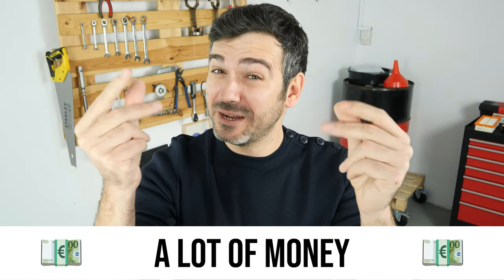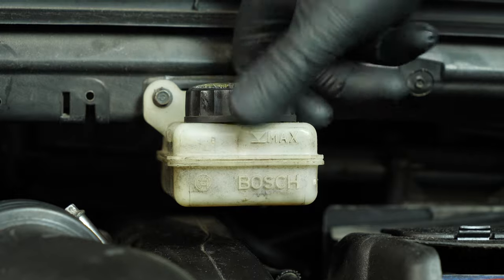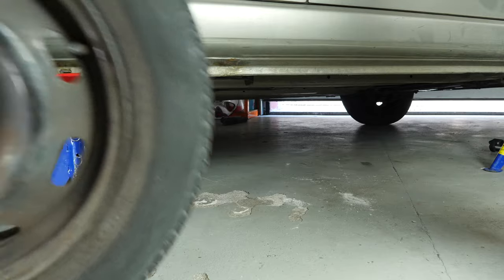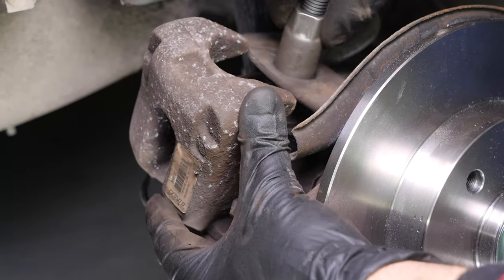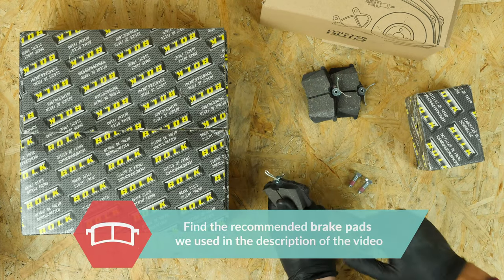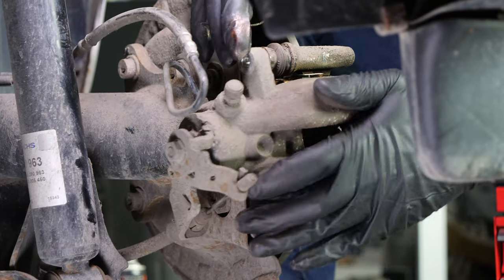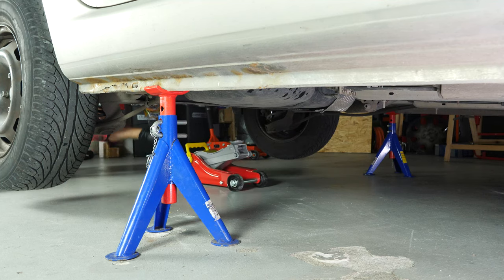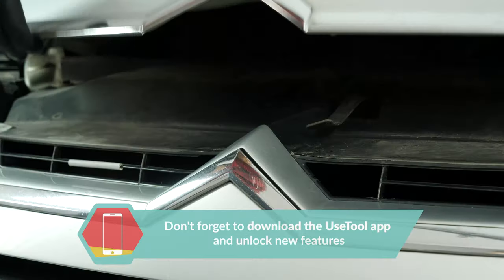How to replace the rear brake pads C4 mk1 🚗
Replacing rear brake pads on a Citroen C4 1.

Needed tools
- 💣🤖🏆 The complete toolbox recommended by UseTool EN to repair your C4

- 13mm Socket
- 15mm Socket
- Wire brush

🔝💪 Safely lift your C4 with the hydraulic jack and axle stands recommended by UseTool EN 💪🔝
- Hydraulic jack
- Wooden peg
- Axle stand

🚗📢💡 RESSOURCES 💡📢🚗
Usetool's warnings

0:00 Intro
0:11 Remove the pads
2:09 Replace the pads
4:16 Tips